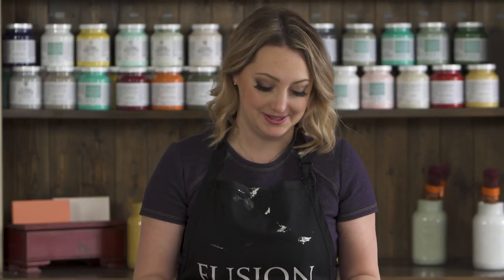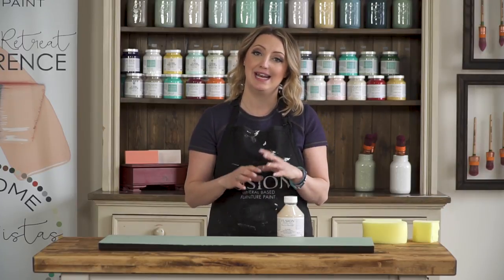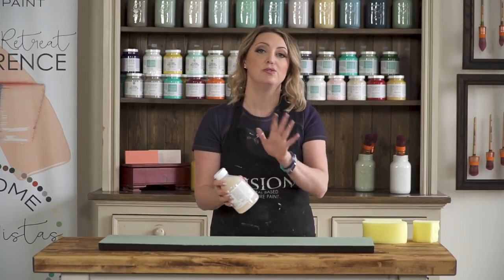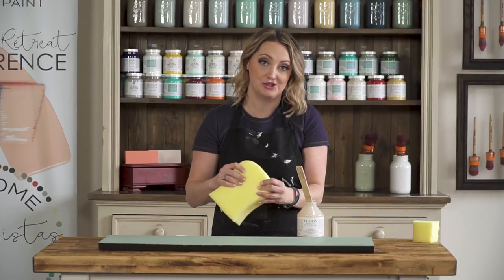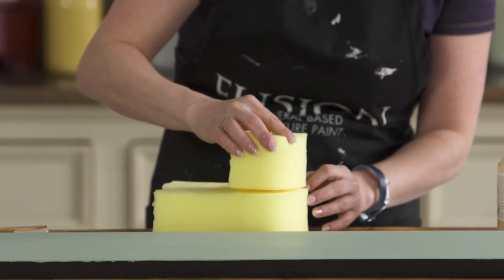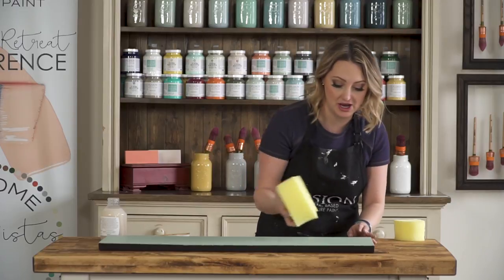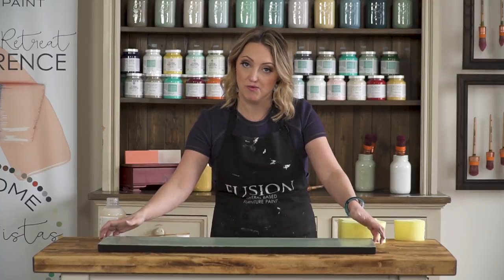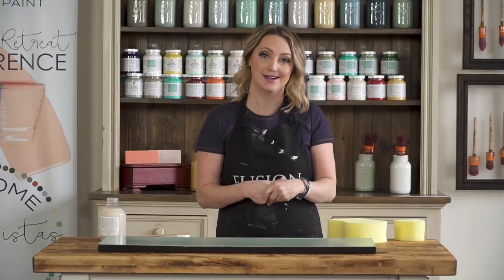How to Apply Fusion's Tough Coat™ Matte Wipe-On Poly | Fusion™ Mineral Paint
Our Tough Coat™ is perfect for those high-traffic surfaces all around the house -- just apply, let dry, and you're all set!

Timecodes
0:00 Intro
0:15 When to apply Tough Coat
0:45 Tips when applying Tough Coat
1:20 Getting an even finish with Tough Coat